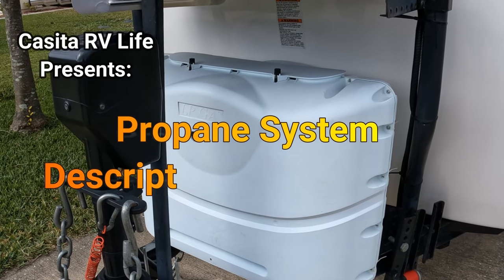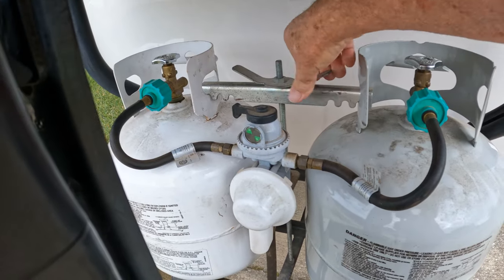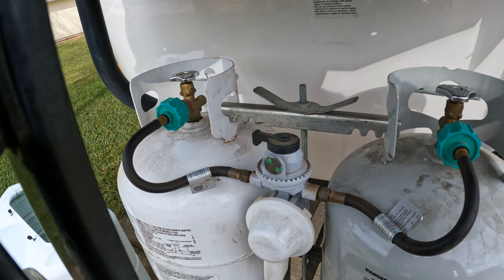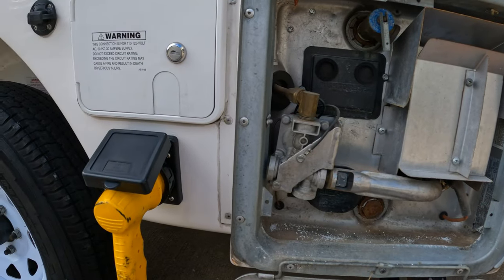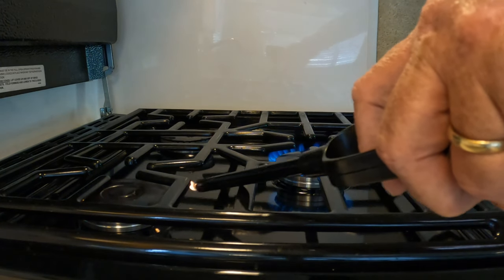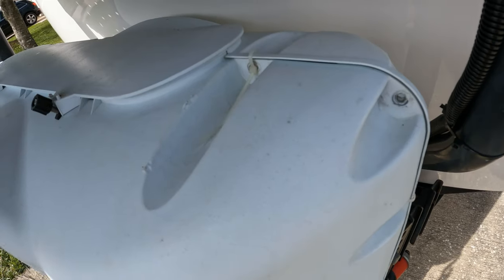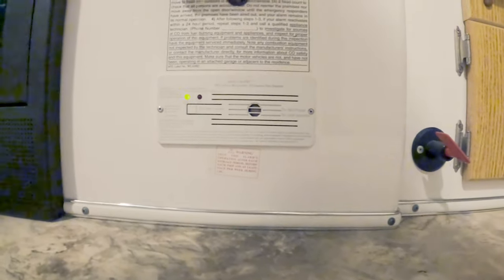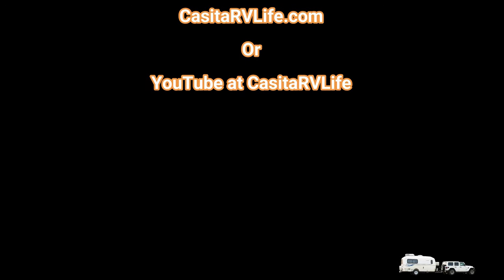Casita Travel Trailer Propane System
In this video we cover the Propane system on a Casita RV to include the automatic tank switch over and the AP Products / Mopeka propane tank sensor. We also cover the piping and Safe-T-alert propane sensor built into the trailer.

for links to the items we use in our Casita.